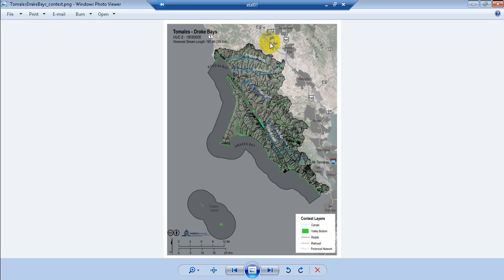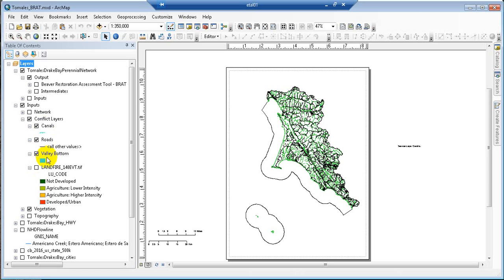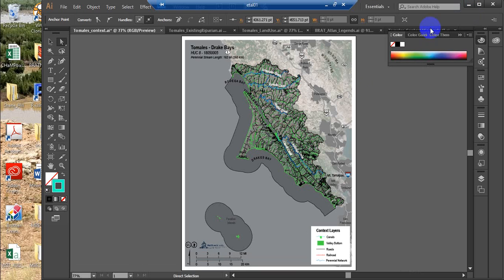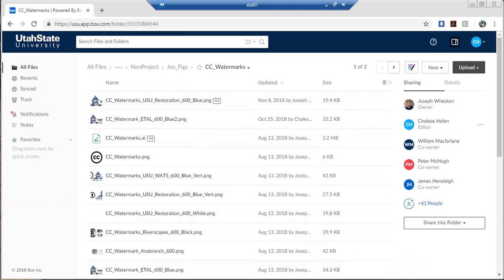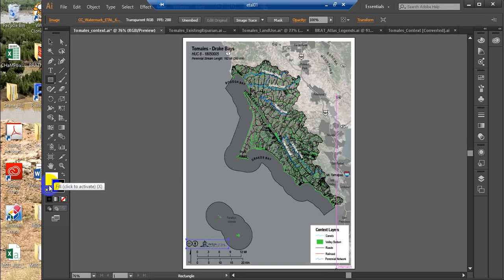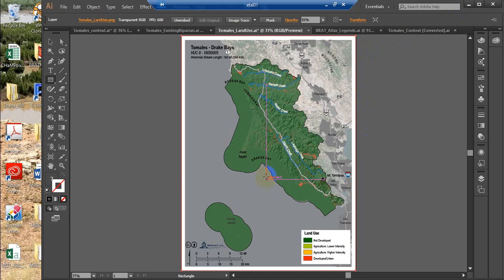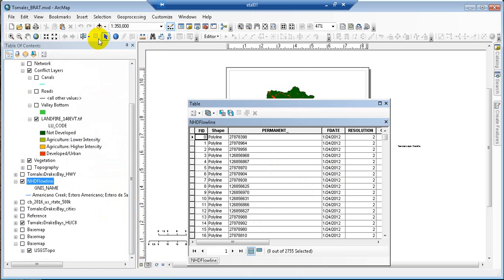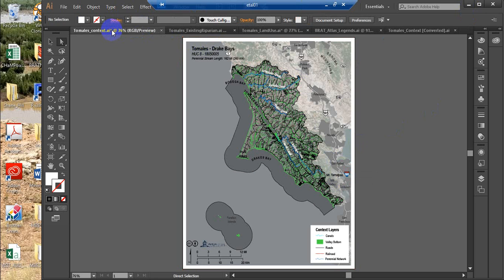Video5 AtlasInputs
Description of the BRAT Atlas inputs that are used in adobe illustrator. Created by C. Hafen, 2018.